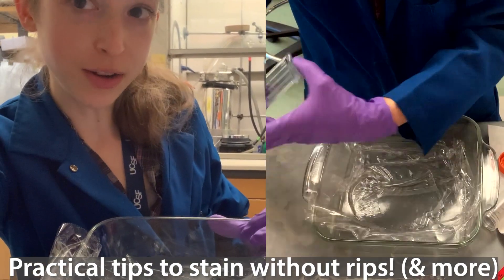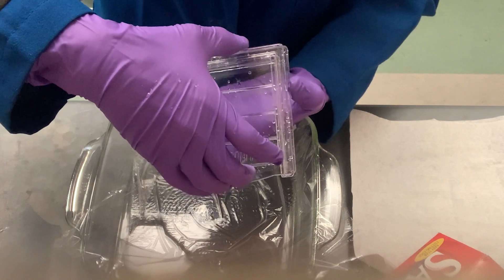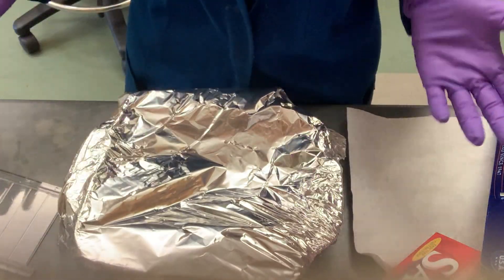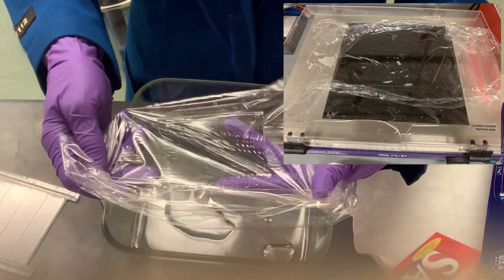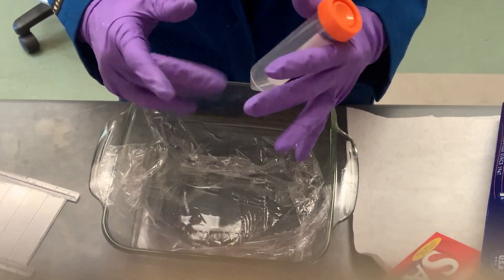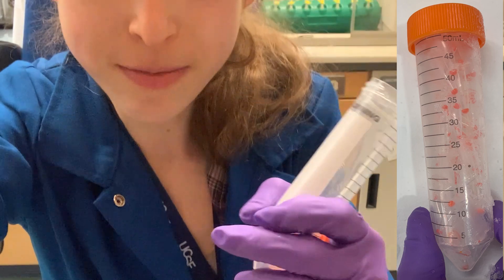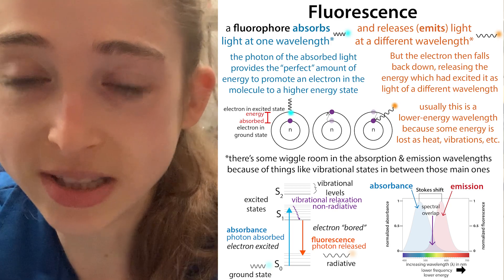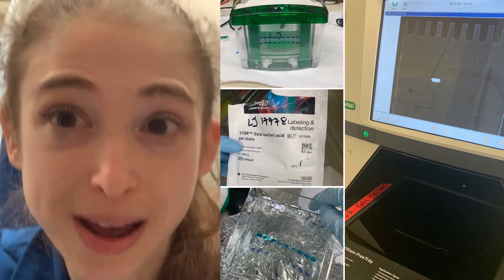Practical tips for staining nucleic acid PAGE gels without rips! & more tips on using SYBR gold, etc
Some practical tips to stain your nucleic acid PAGE gel without rips!

* stick a piece of saran wrap into your staining container & stain on top of it - this way you can lift the saran wrap to take the gel out and transfer it to and fro, reposition it, etc. all without ripping
* to prevent ripping when getting your gel into the stain… go into it rather than pour onto it
    * crack open the cassette carefully and pull apart slowly making sure the whole gel stays on one of the plates (let it go the way it’s trying to for now)
    * angle the plate, gel-side down, into the stain (transfer into the stain and not stain onto gel), let the gel contact the stain and use the surface tension and some gentle nudging to ease it into the stain

other tips:
* when you first open a new dye vial, aliquot out single portion aliquots (e.g. 5μL SYBR gold which will make 50mL worth of stain) into PCR tubes and freeze)
    * note: don’t worry about measuring out exactly 50mL, just eyeball it in a Falcon tube
* make sure to cover things in foil when working with fluorescent stains so they stay fluorescent
* prepare the stain in your running buffer (e.g. TBE), not water
    * it will be more stable in the buffer and you can even reuse it if you’re just visualizing & not trying to gel extract (in which case you want to avoid contamination so make fresh) - save covered in foil in the fridge

Hope that helps and hope your gels look good!